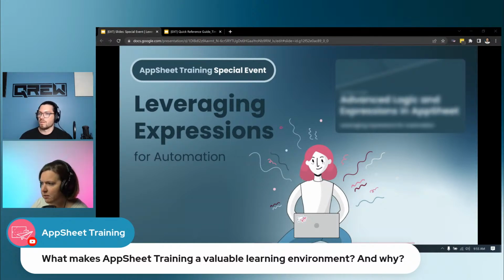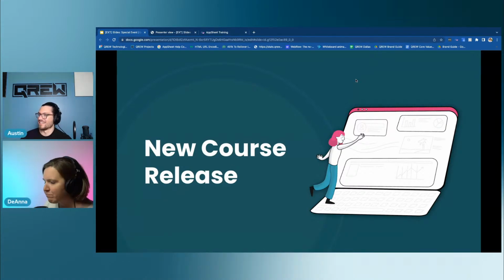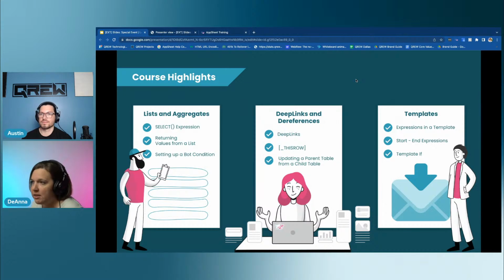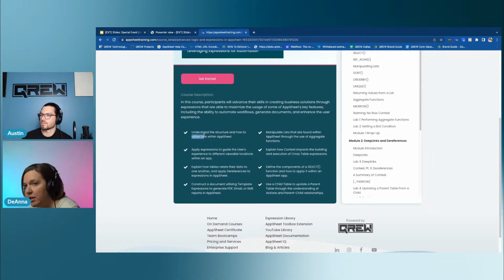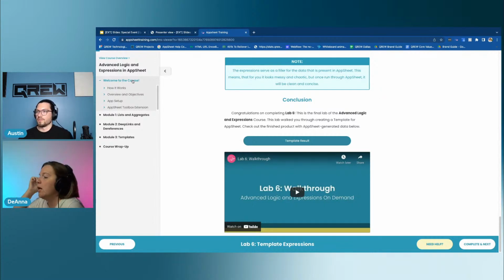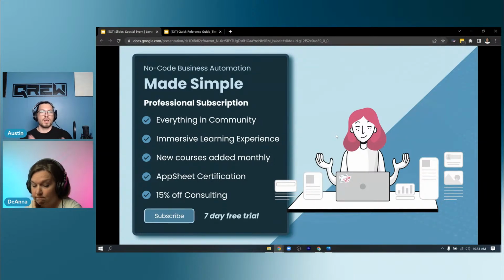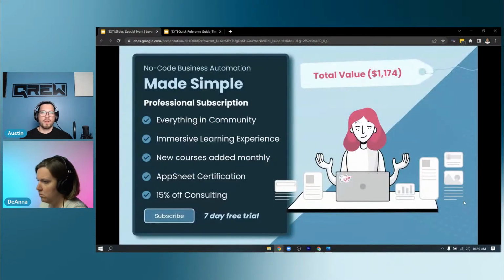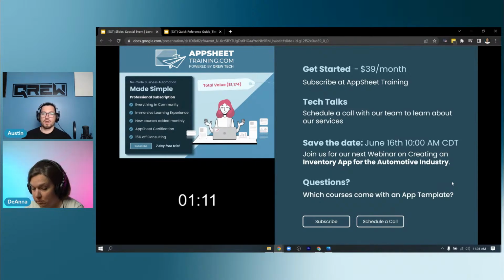Leveraging Expressions for Automation | Special Event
Learn how to create quick and easy business automations with AppSheet.

Today we are going to be showcasing our new course release about Advanced Logic and Expressions in AppSheet - Leveraging Expressions for Automation. DeAnna Schlebach Director of Training Operations, is going to take us on a deep dive of what is available within this course, how to access it and why it is essential to building out your AppSheet Apps.